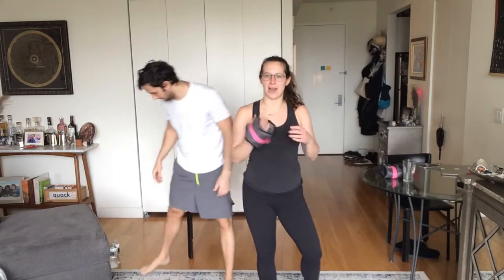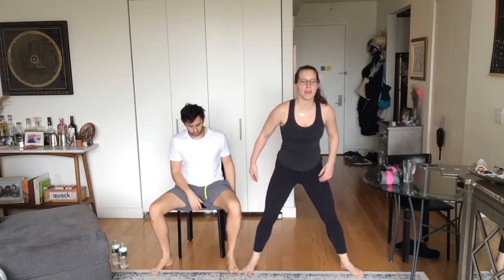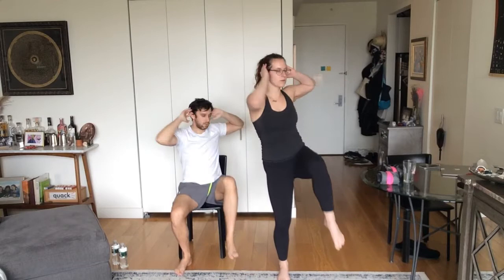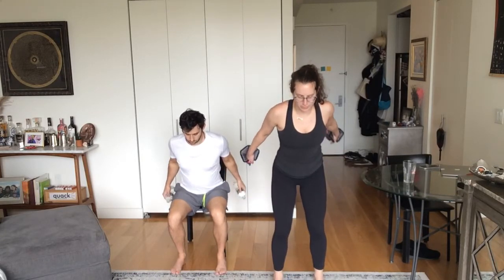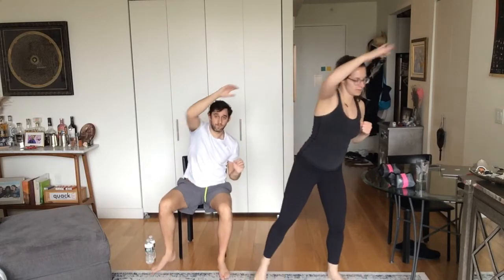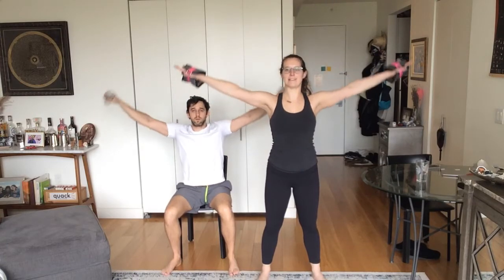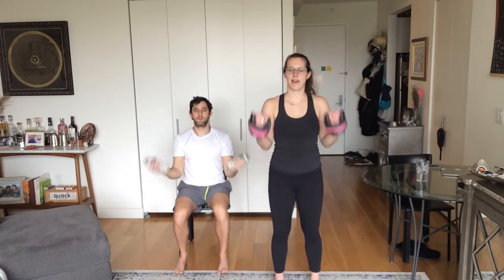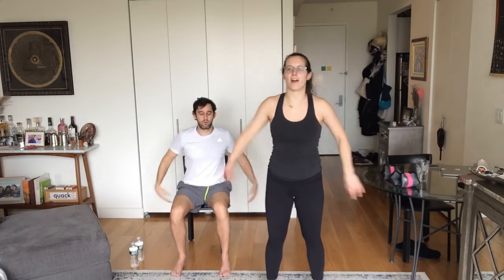Wednesday, June 3, Homebodylive, cardio and arms exercise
Join us for a low impact exercise focused on cardio and arms. Use some light weights, water bottles, or whatever you've got lying around the house for a little extra resistance if you want. As always, seated modifications are shown.